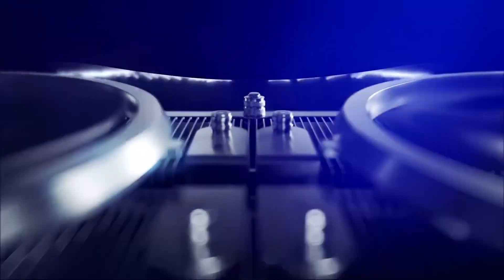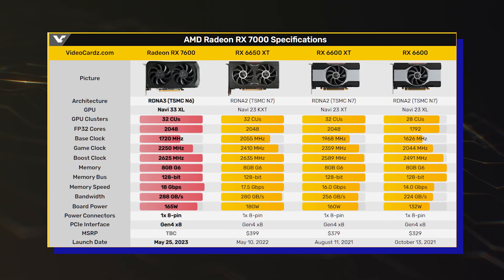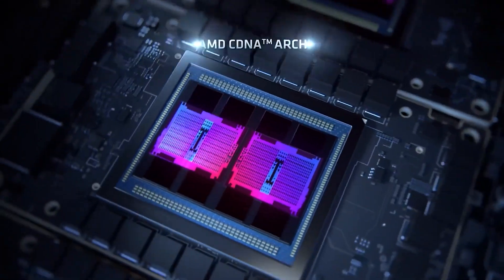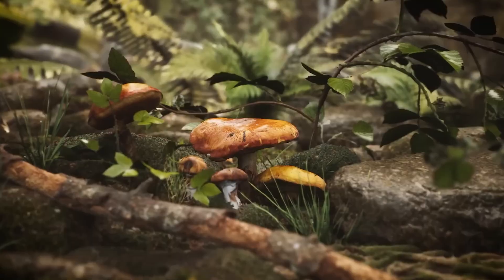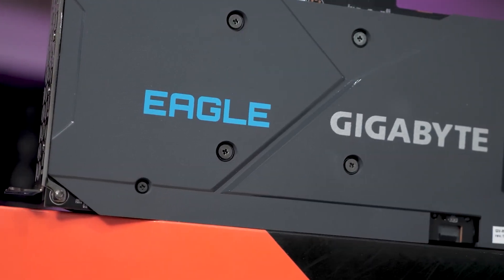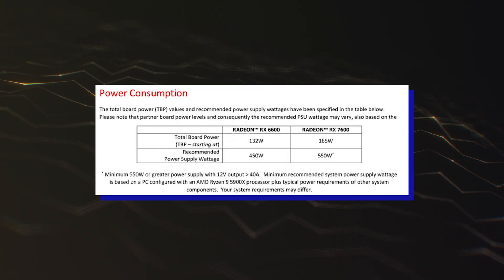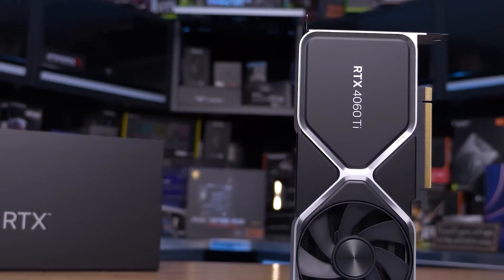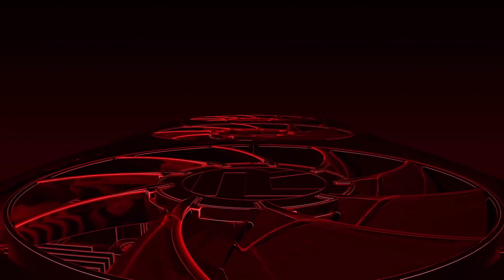AMD Radeon RX 7600 8 GB - FINAL SPECS! Worse Than NVIDIA RTX 4060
The final specifications of AMD's upcoming Radeon RX 7600 8 GB GPU have been revealed & it has a higher power rating than NVIDIA's RTX 4060 series.